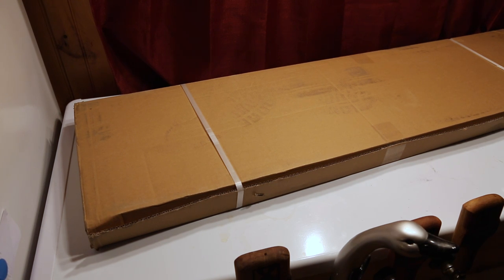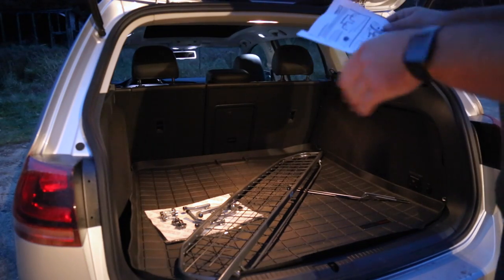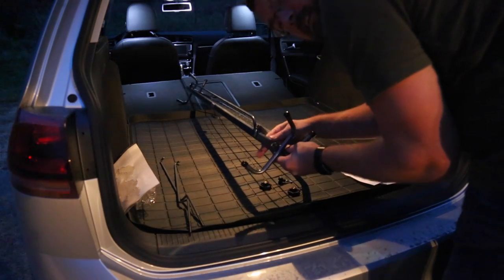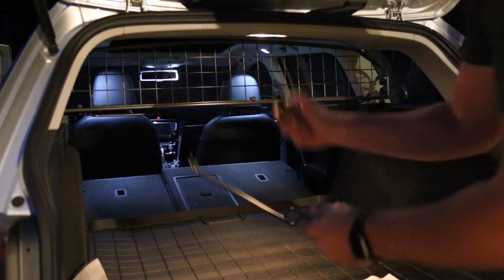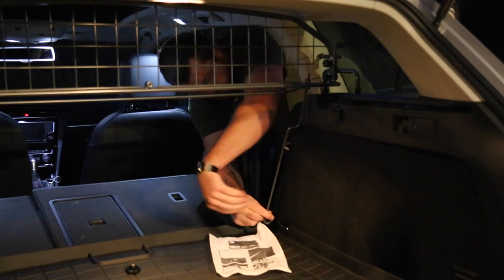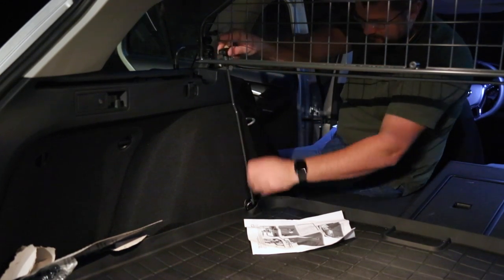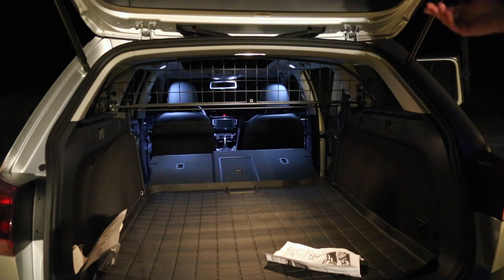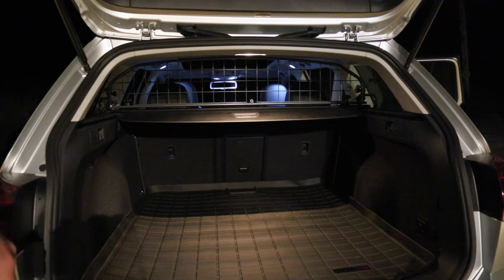Travall® Guard (Pet Barrier) Install for Volkswagen SportWagen (GWS, SEL, Estate) - TDG1472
Make sure to order the right part for your car. The part for cars that are 4-motion w/o a sunroof will have a different part number as well as being non-SportWagen.

Install was quick, about 15 minutes for the first time. Worked great on a long 3 hour trip with the dog as he usually tries to crawl over the rear seats to join us in the front.